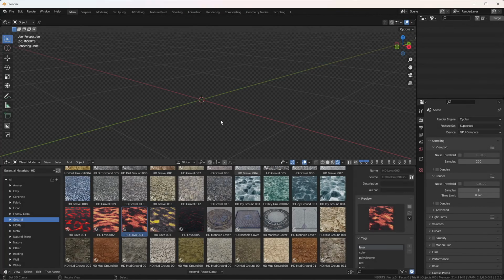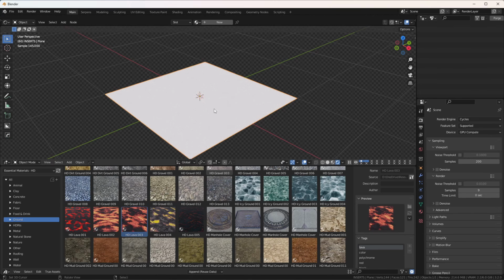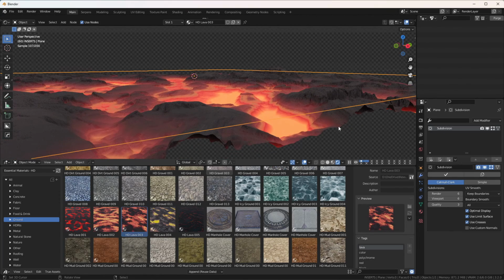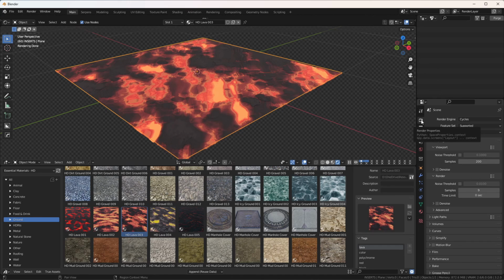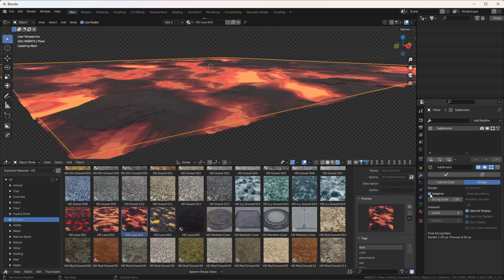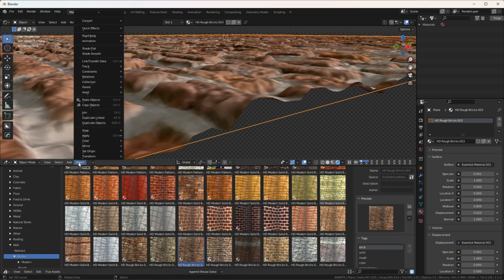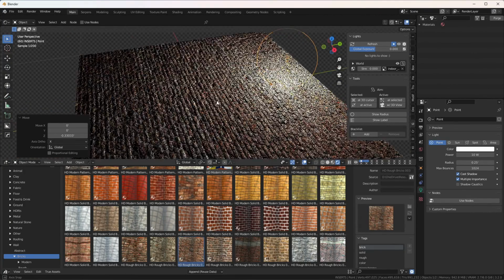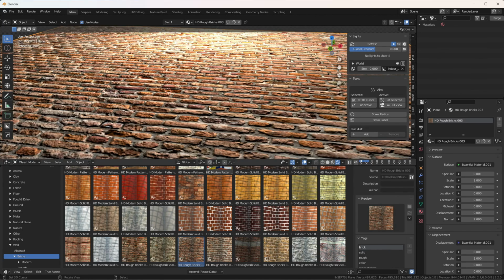Essential Materials & HDRIs (for Blender) - Material Displacement Tutorial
This video demonstrates how to configure displacement for the materials in Essential Materials & HDRIs (Blender asset library).